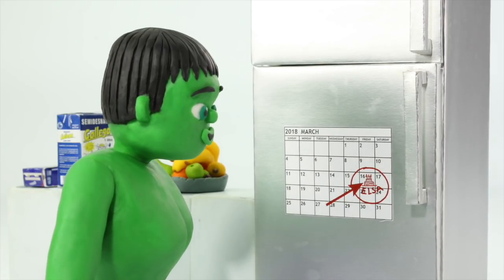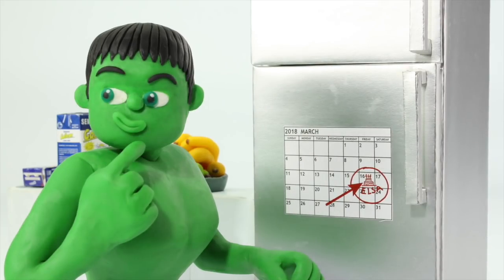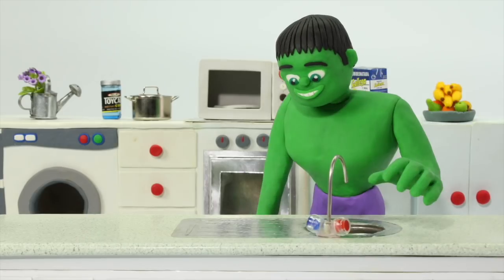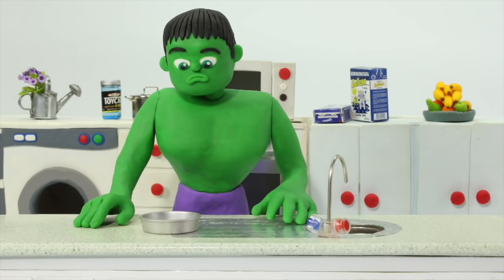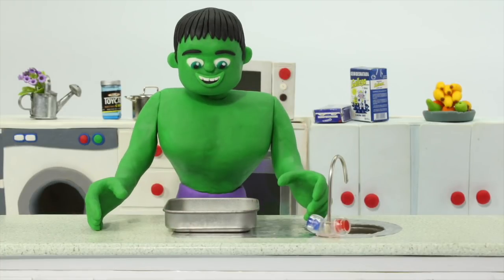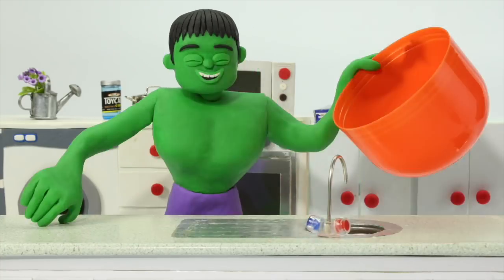FUNNY KIDS MAKE A VERY BIG BIRTHDAY CAKE ❤ Play Doh Cartoons For Kids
Welcome to Toysandfunnykids!